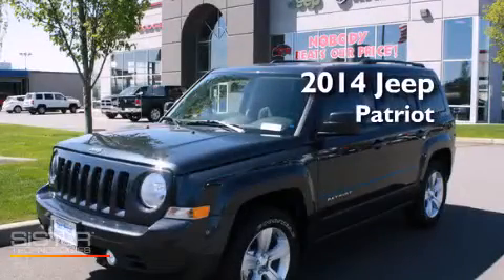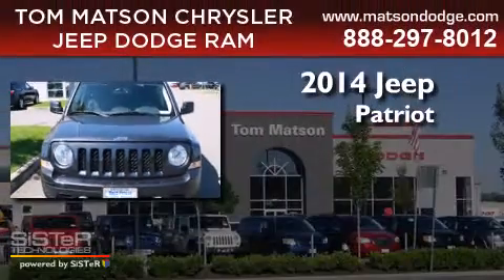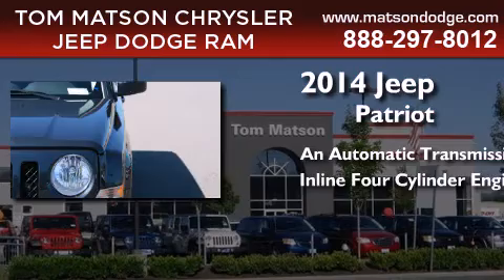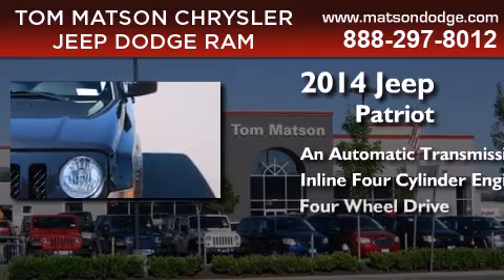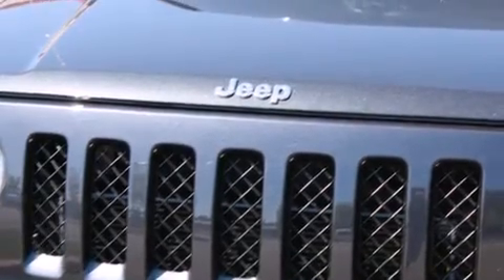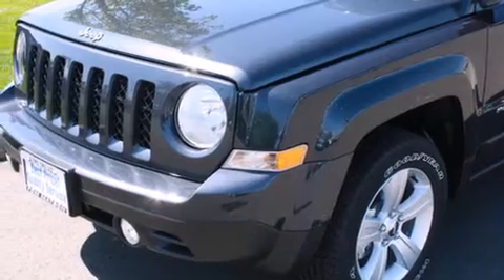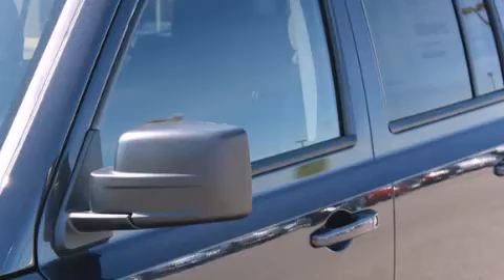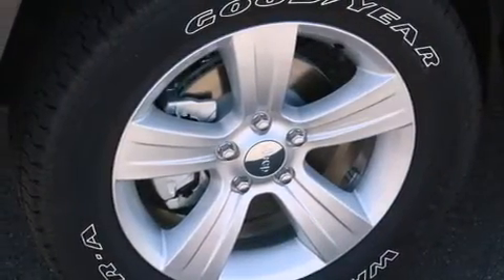2014 Jeep Patriot Kent WA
We've been honored to serve the Auburn WA area , we promise that your experience at our dealership will exceed your expectations ! Year : 2014 Make : Jeep Model : Patriot Engine : 2.4L 4CYL Trans . : Automatic Exterior : Maximum Steel Miles : 25 Interior : Dark Slate Tom Matson Dodge 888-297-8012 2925 Auburn Way N. Auburn , WA 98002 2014 Jeep Patriot Auburn WA